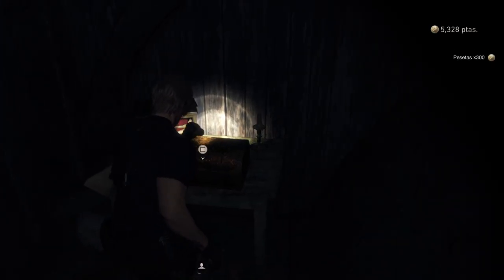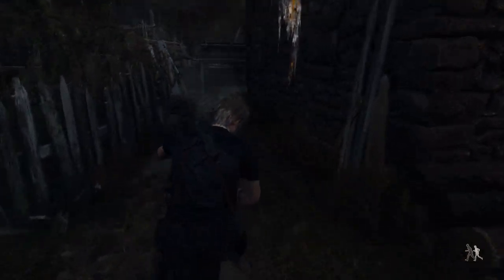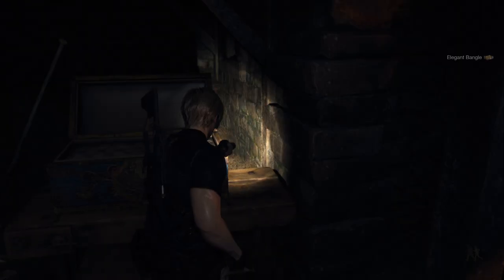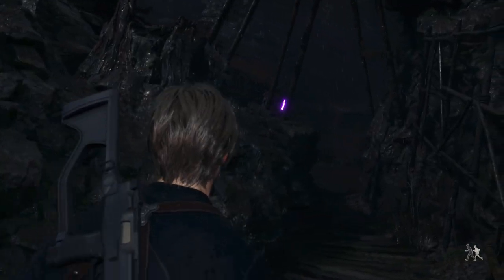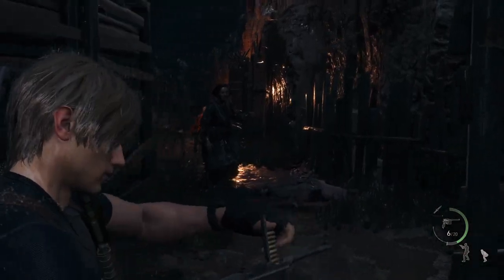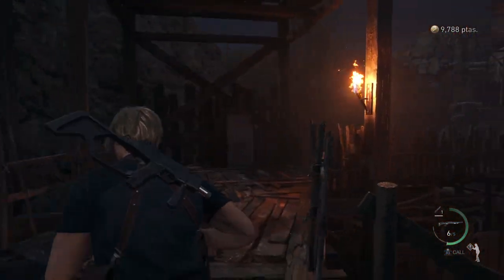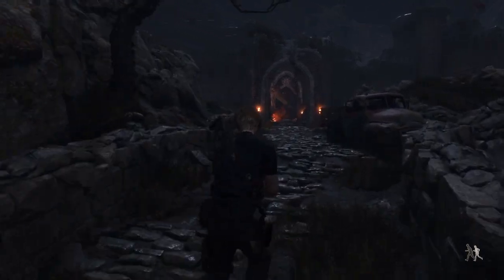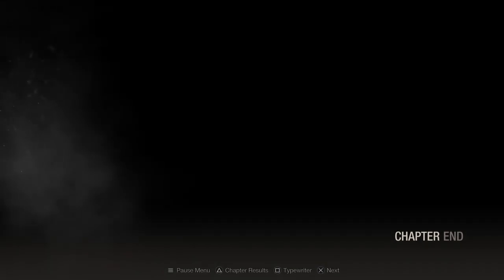Resident Evil 4 Remake - Episode 04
Resident Evil 4 is one of my all-time favourite games, and the remake is now here!